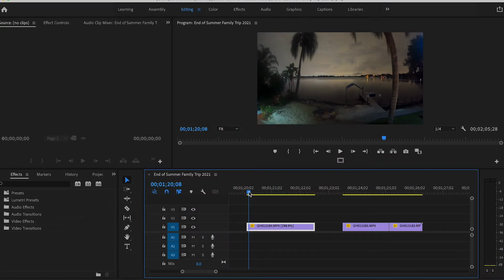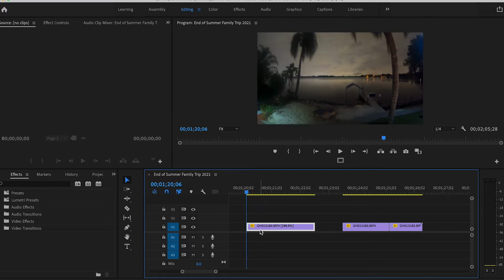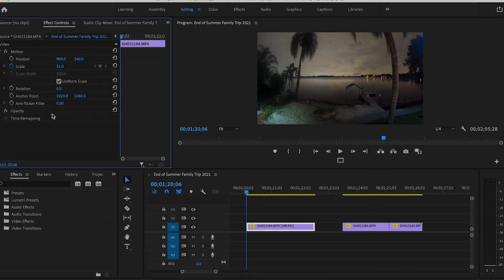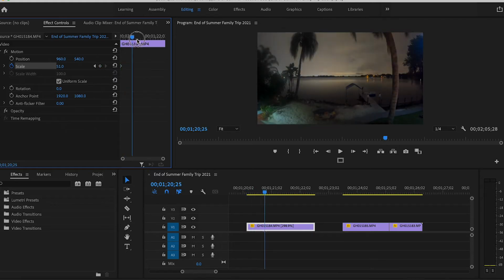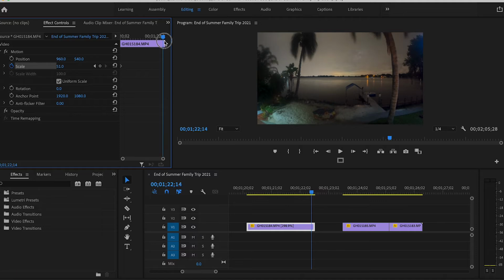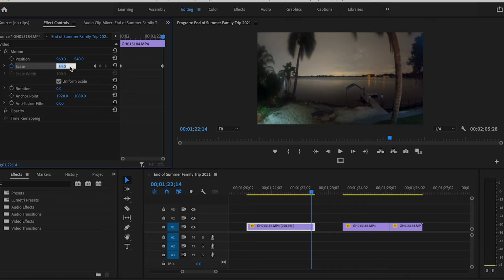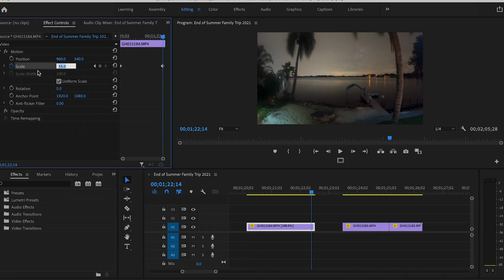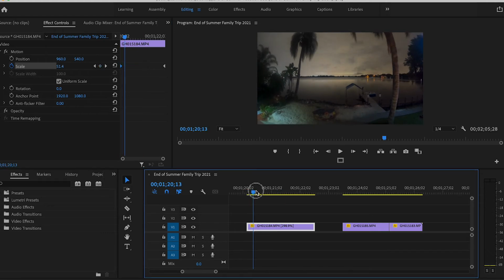How to Create a Zoom In Effect Adobe Premiere Pro. (2021 Version)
In this video editing tutorial you will learn how to make a zoom in effect in Adobe Premiere 2021.

Below are links to all the gear I use to create content for this channel & for clients!

My Drone
My Camera
My Main Lens
My Secondary Lens
My Goto audio Device
My Secondary Audio Device
My Main GoPro
My Secondary GoPro

Thanks again everyone for the support and love on our content!